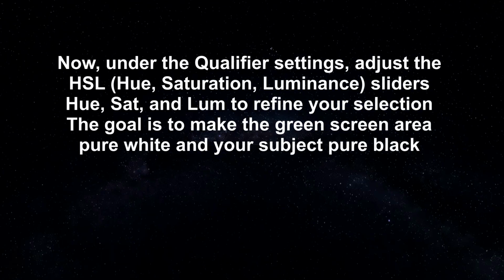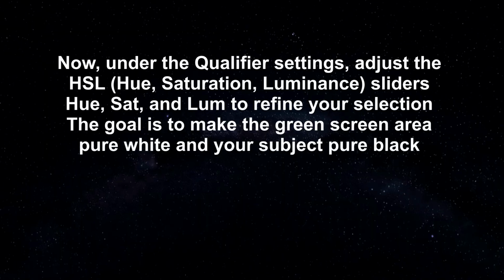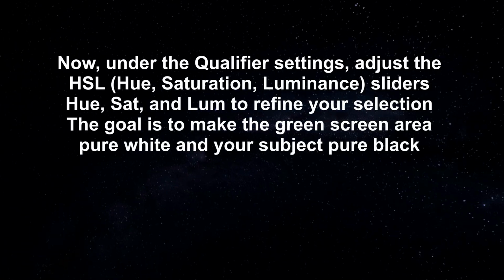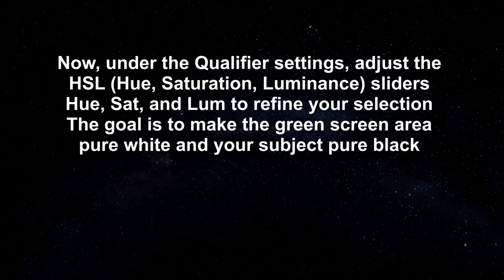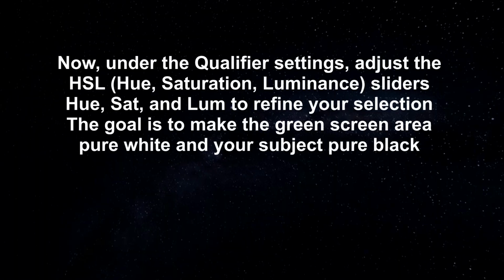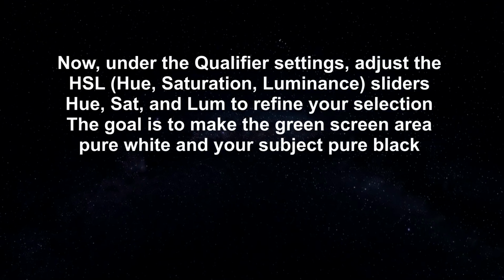How To Remove Green Screen In Davinci Resolve 18 - AshleyHowTo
How To Remove Green Screen In Davinci Resolve 18 explains the process of using DaVinci Resolve 18's powerful chroma key features to remove green screen backgrounds from video footage, allowing users to create professional-quality composites. This tutorial guides users through the necessary steps and settings to achieve a clean and seamless green screen removal.

00:00 Green Screen Frustration
00:06 Timeline Setup
00:14 Color Page
00:17 Qualifier Palette
00:22 Qualifier Picker
00:28 HSL Sliders
00:35 Matte Finesse
00:42 Clean Black and White
00:48 Final Composite